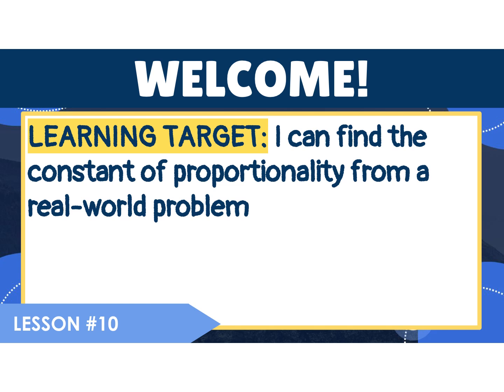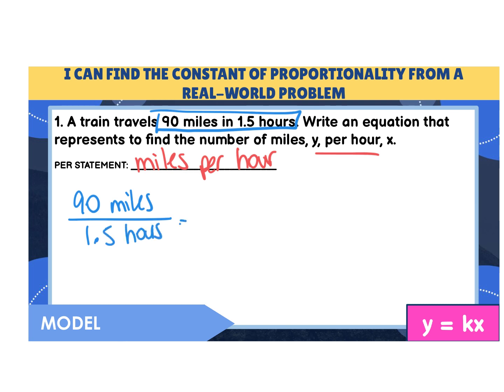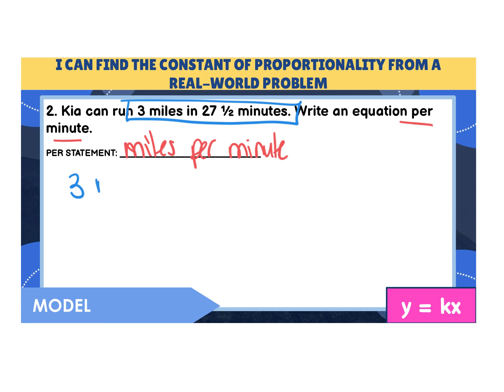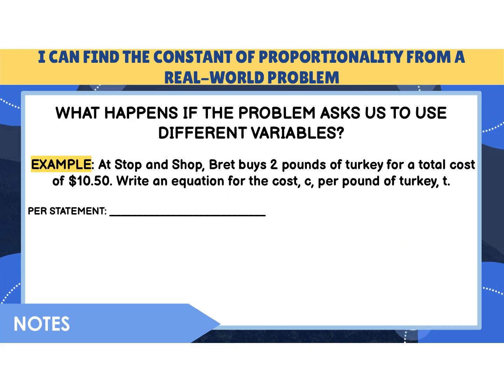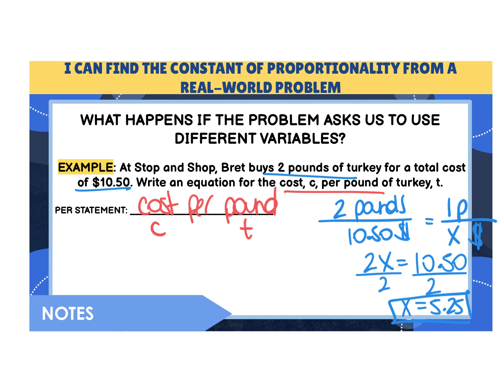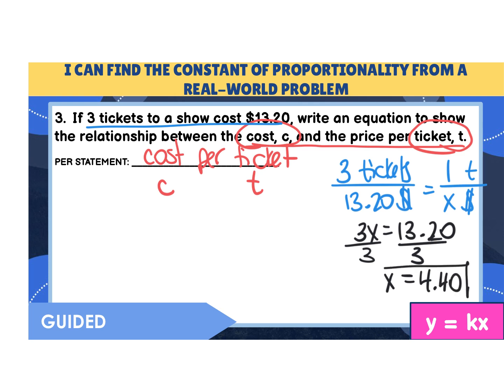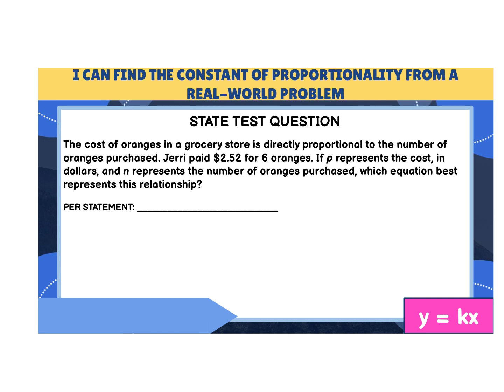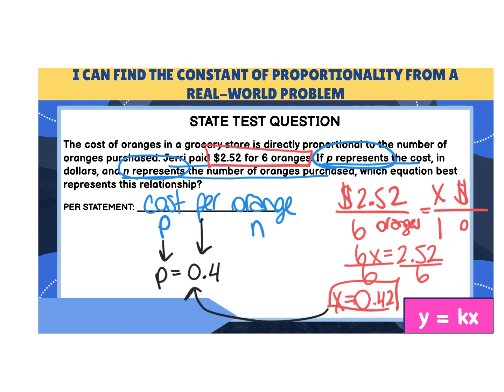LESSON 10_ CoP Real-World Problems